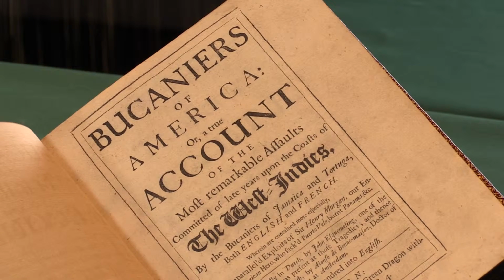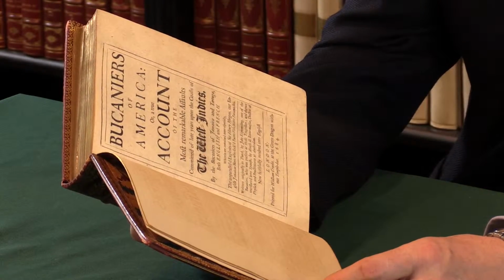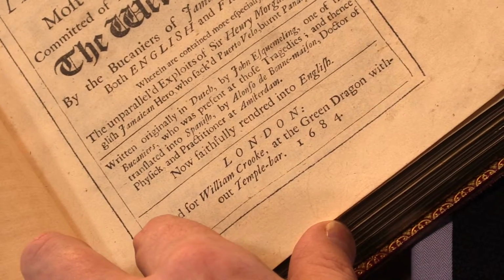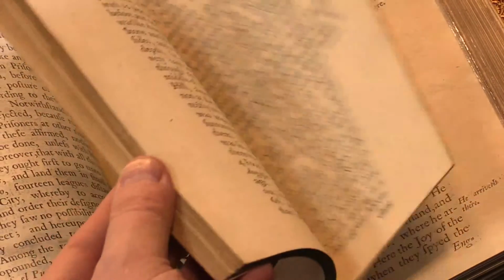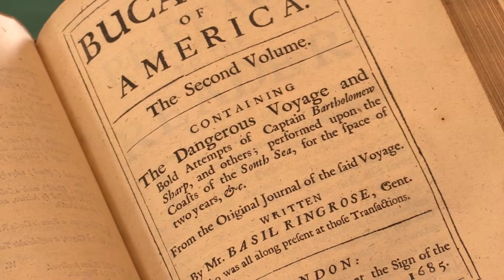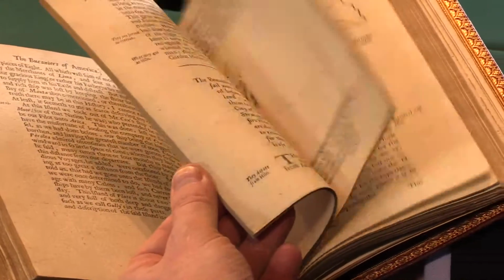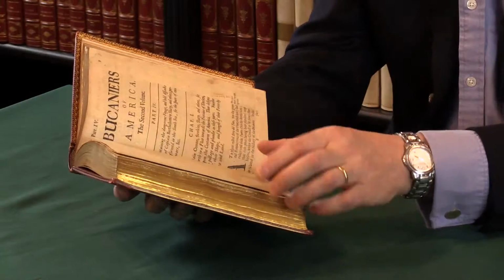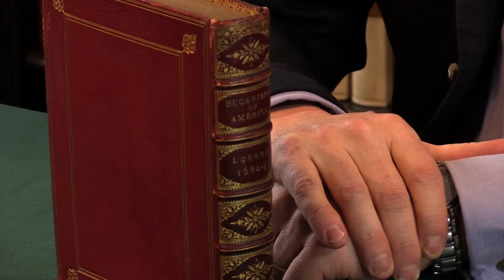Bucaniers of America, Alexandre Exquemelin. First Editions, 1684 & 1685. Peter Harrington Rare Books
Bucaniers of America, Alexandre Exquemelin. First Editions London: William Crooke, 1684 & 1685.

You can view our first edition of Bucaniers of America on our UK

Presented by Adam Douglas, Senior Specialist in Literature at Peter Harrington Rare Books

2 volumes, small quarto (205 × 160 mm). Late 19th-century red crushed morocco by Bedford, richly gilt spine, three-line gilt border on sides enclosing central gilt panel with floriate corner-pieces, all edges gilt, richly gilt turn-ins, marbled endpapers; housed in a custom made fleece-lined red cloth slipcase. The first-named with 4 engraved portraits, 4 engraved plates (1 double-page, 1 folding), engraved double-page map of Panama, allegorical head-piece, and a woodcut; the second with 2 engraved folding maps (one large), 13 full-page engraved maps and charts which are included in the pagination, a full-page engraved city-plan and 42 woodcuts of coastal profiles in the text.   Embossed library stamp of Donald Duncan MacDermid on a preliminary binder’s blank. Light bump to back bottom corner, map of South America skilfully repaired (short closed-tear in the margin), last three leaves skilfully remargined at the bottom edge and gutter.

First edition in English of Exquemelin; first edition of Ringrose. These two works together form the primary contemporary source in English for the history of the English and French buccaneers, or more politely “privateers”, who harassed Spanish shipping and colonies in the Caribbean during the 17th century. As Sabin averred, “No book in any language was ever the source of so many imitations, and the source of so many fictions as this.”
A Huguenot native to Honfleur, Exquemelin left France in 1666 as an indentured servant bound for the Antilles. On Tortuga, he was sold to a nefarious government officer, and later resold to a doctor who taught him some of the skills of a barber-surgeon, offered Exquemelin his freedom for a price, and gave him a few surgical tools. By the end of the 1660s, Exquemelin became a flibustier, or privateer. He probably served with Jean-David Nau l'Olonnais, and participated in the raid of Maracaibo in 1669. He later took part in Henry Morgan's sack of Panama in 1670–71. Soon thereafter, Exquemelin abandoned piracy, returned to Europe, and studied medicine in Amsterdam, where he completed this account. He later returned to America several times as a ship's surgeon aboard Dutch and Spanish vessels. He writes in considerable detail about raids upon various settlements throughout the West Indies, fights with Indians, encounters with other pirates, and acts of torture committed by the marauding bands upon the region's inhabitants. Although some of his dates are questionable, Exquemelin's account is considered among the most reliable of the period.
The second volume, containing Basil Ringrose’s narrative of Bartholomew Sharp’s depredations on the Pacific coast, is similarly prized for its accuracy: “He was … one of five buccaneers, including William Dampier and Lionel Wafer, who kept a journal of the expedition. His narrative is by far the most detailed account of the voyage” (ODNB). Ringrose is also renowned for his capture and copying of the Rosario’s derrotero or waggoner, which contained secret pilotage instructions for the whole of the Pacific coast of America.

It is extremely unusual to find the two volumes together in first editions: “It is more usual to find Volume I of the first edition alone; or Volume I of the second edition combined with Volume II of the first edition” (Church). Exquemelin first appeared in Dutch in 1678, the present edition being translated from Alonso de Buena Maison’s Spanish edition of 1681. A highly desirable volume, particularly so in this lovely binding by one of the foremost London bookbinders of the period.